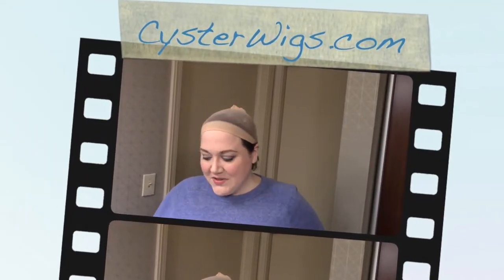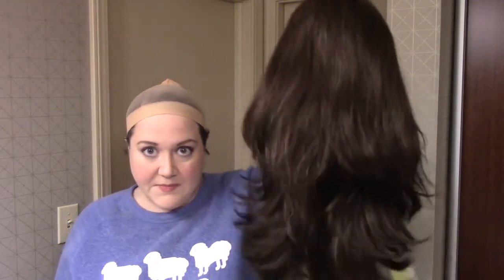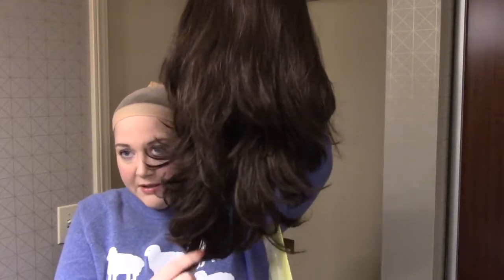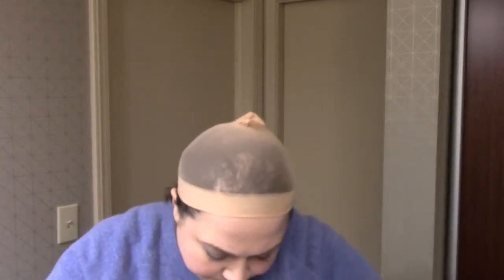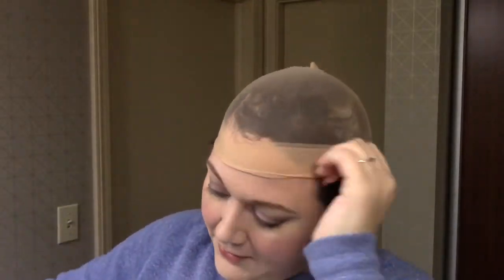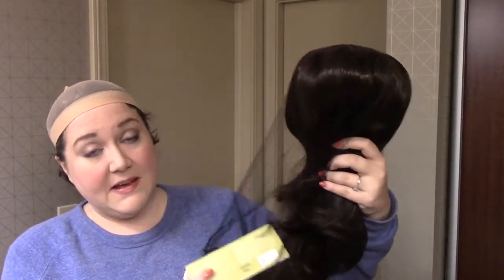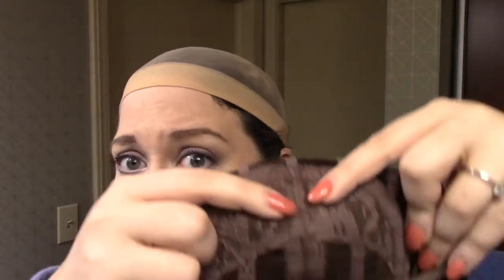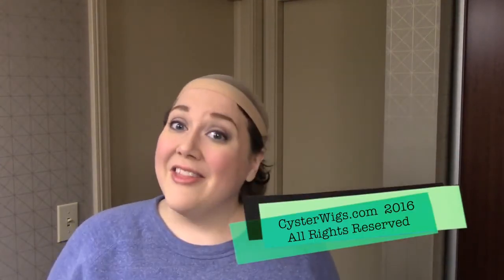CysterWigs Wig Review: Ashlee by Estetica, Color: R4/6 [S4E298 2016]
Ashlee is a synthetic wig with a very beautiful cut, but the cap is kind of wonky and I can't recommend this one in good conscience. It makes me mad!

For reference:

1. These videos are “fresh from the box” and the hair is intentionally left unstyled.  While most of the hair in these videos will look better once styled, we hope to provide you with a glimpse of what you can expect when you buy these online and first unbox them.

2. Heather’s circumference is 23.5” (large) and her ear-to-ear is 13.5” (average).  This is why she states she has an average-large cap size in many of the videos!

3. The length of Heather’s face front bottom of the center of hairline to point of chin is 8.5”

4. The width of Heather’s face at the broadest point is 10.5”.